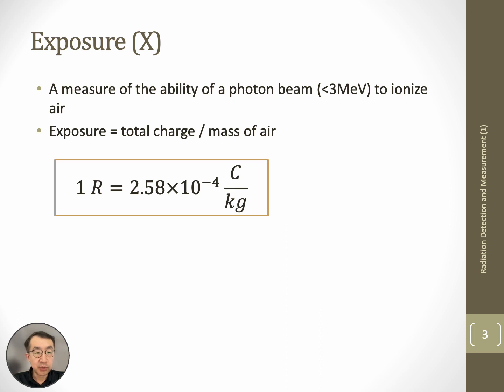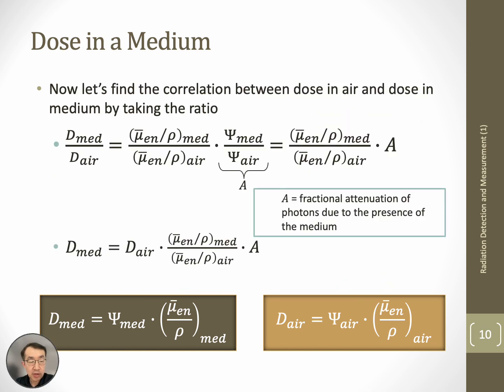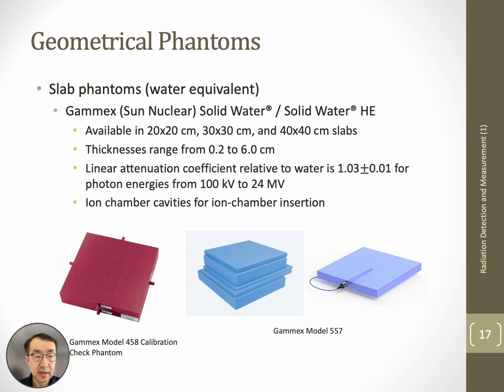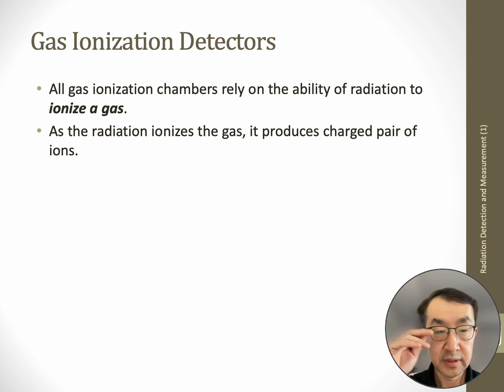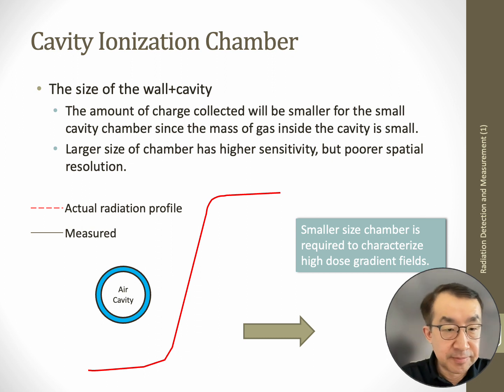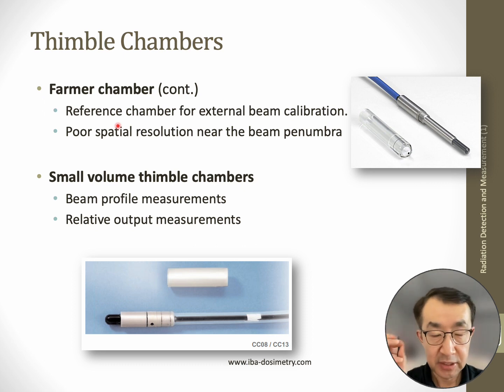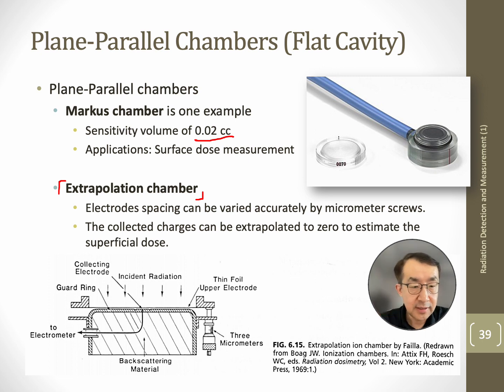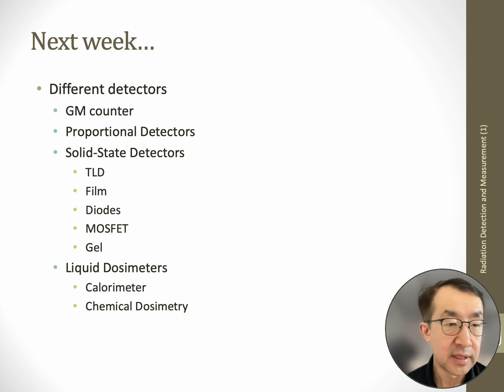Radiation Detection and Measurement (1/2)